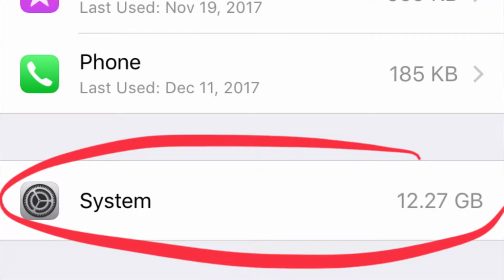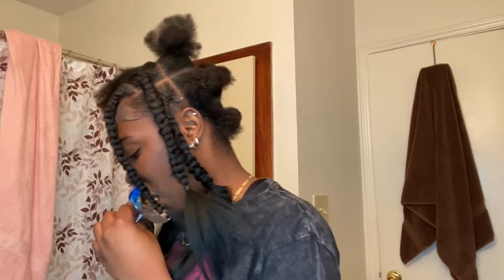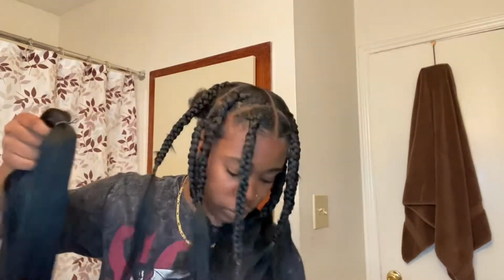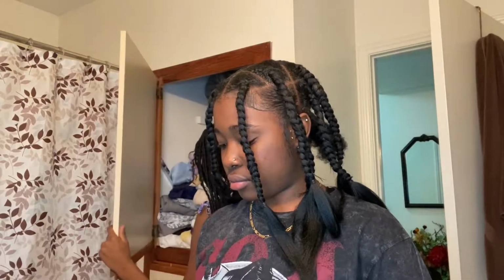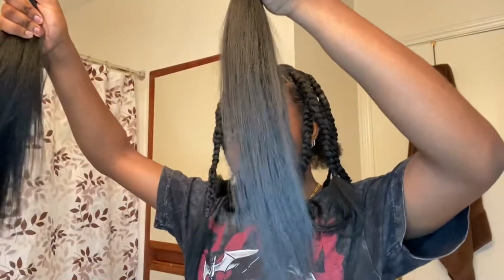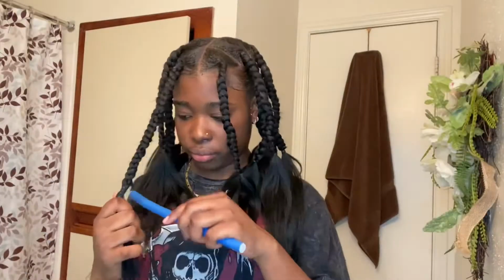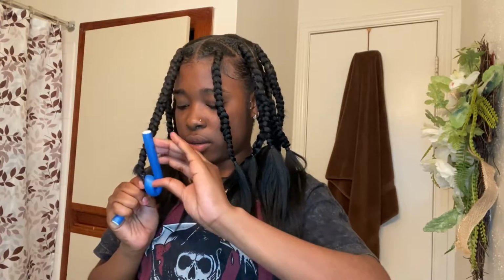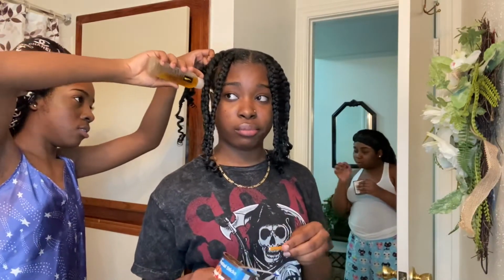Attempting to do Coi Leary braids for the first time!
What’s up guys thank you all for coming back for more if your new hey I’m Alicia and you should subscribe :) if you enjoyed this don’t forget to leave a like comment and subscribe for more videos like this and if you want to see more videos like this please comment down below and leave some video suggestions ideas!!

When do I post a video?
Chile when I find something good!!! :)

INSTAGRAM POST PAGE/OUTFIT: @badbitxhpost._
Intro credit (her Instagram): @prettygalgraphics

Previous video: